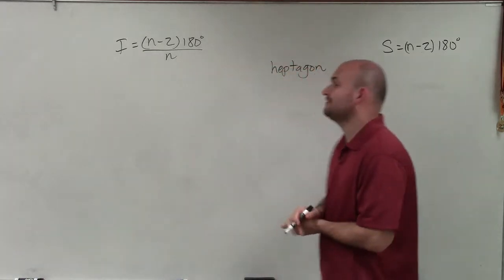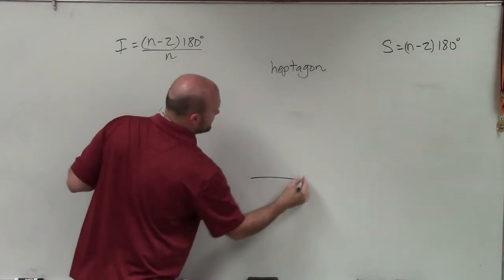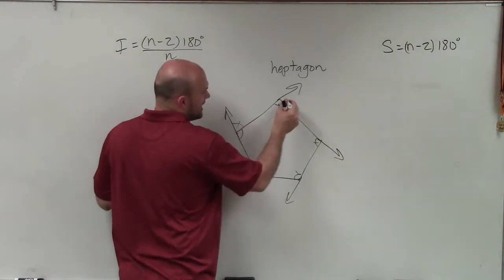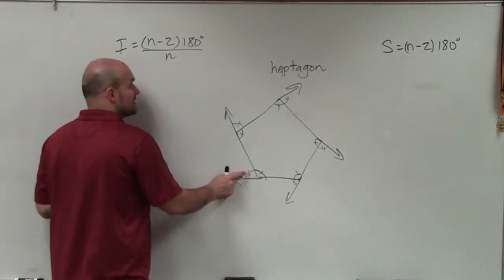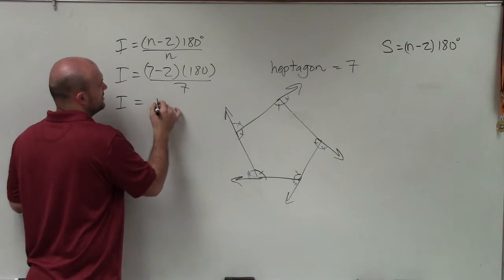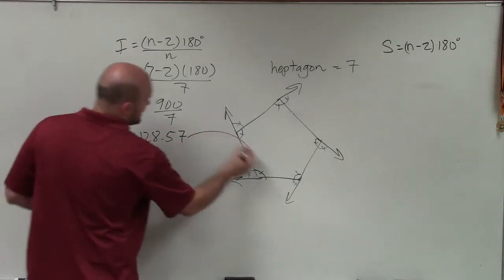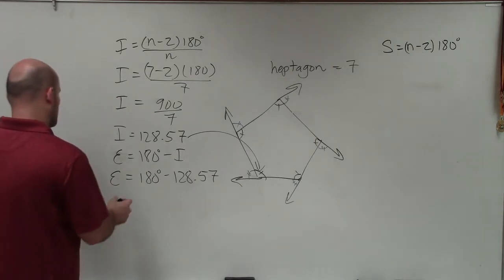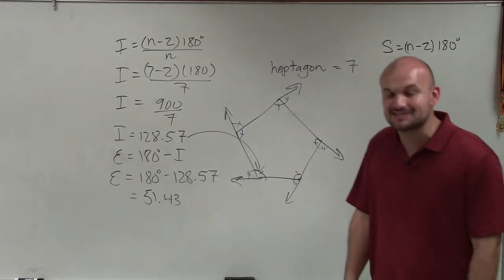How to determine the measure of one exterior angle given the number of sides ex 3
👉 Learn how to find the measure of the exterior angle of a regular polygon. The exterior angle of a polygon is the angle between a side of the polygon and an outward extension of the adjacent side. The sum of the exterior angles of a polygon is 360 degrees. A regular polygon is a polygon whose sides are congruent (equal).

To find the measure of the exterior angle of a regular polygon, we divide 360 degrees by the number of sides of the polygon.